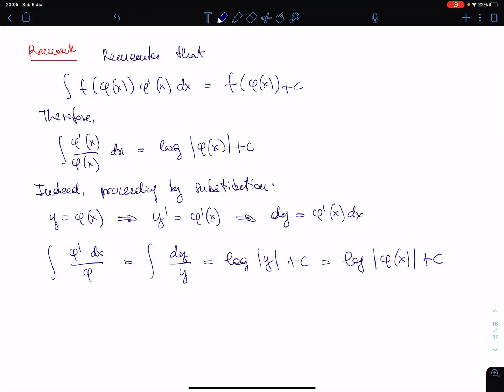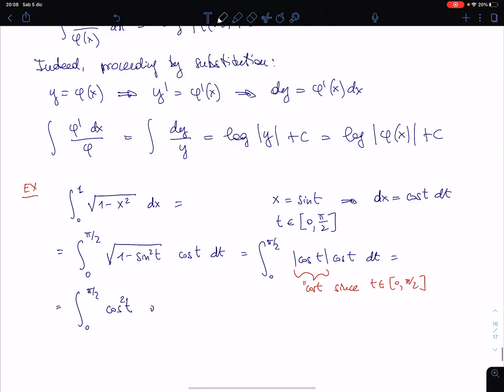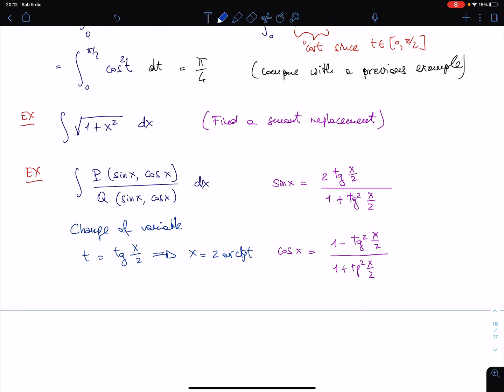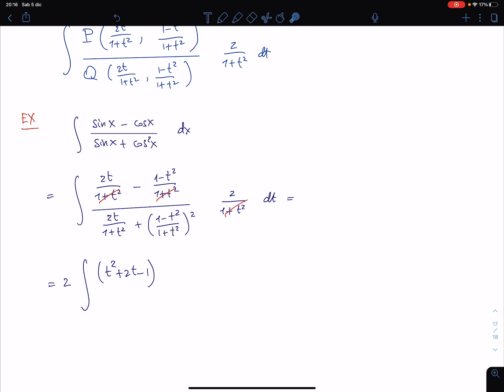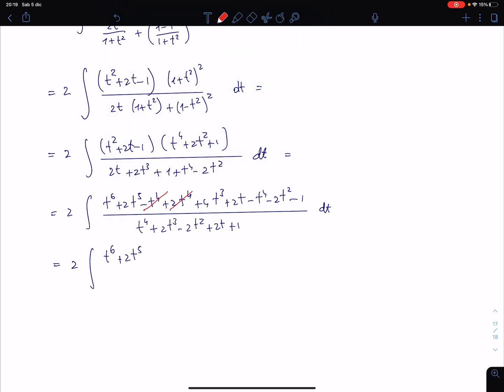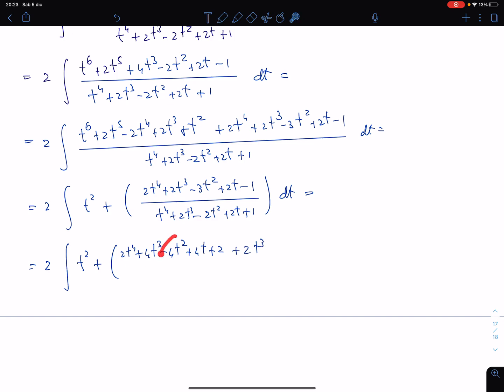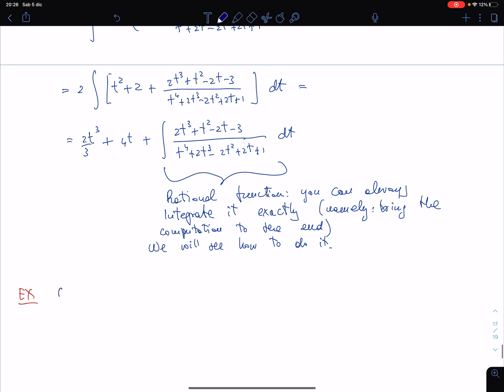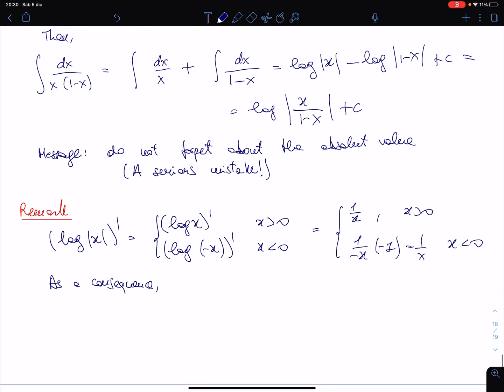Lecture 12 Dec 7 Part 6/6 Computation of integrals